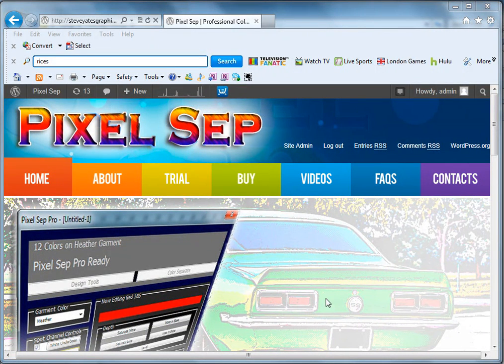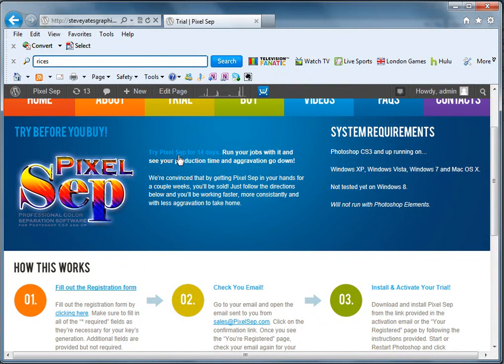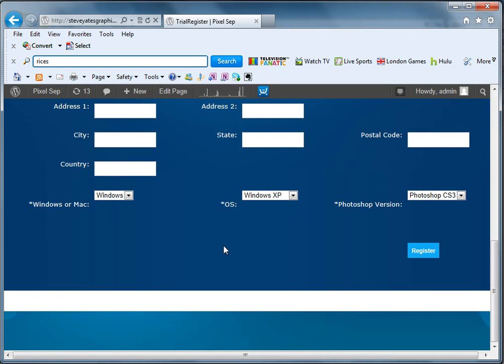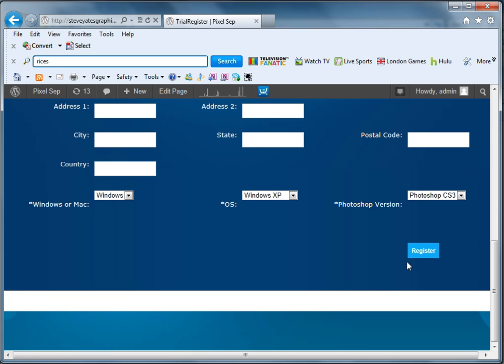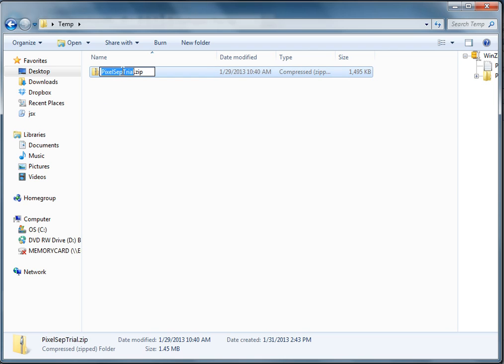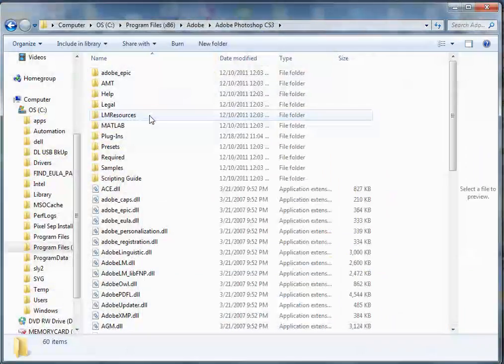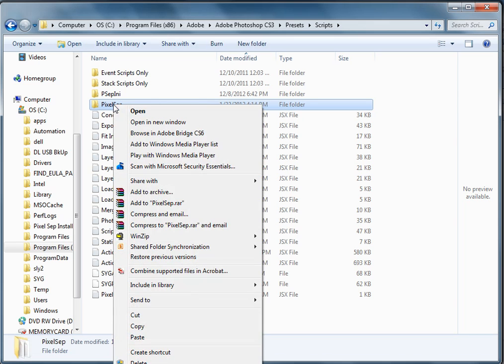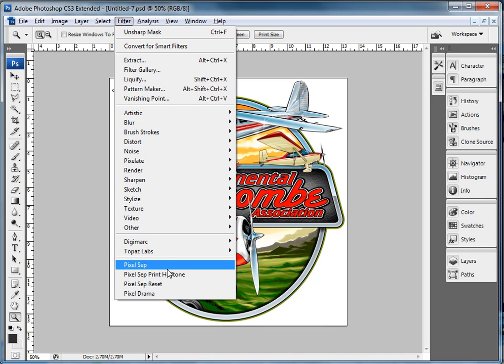How to Install Pixel Sep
This tutorial explains how to install Pixel Sep